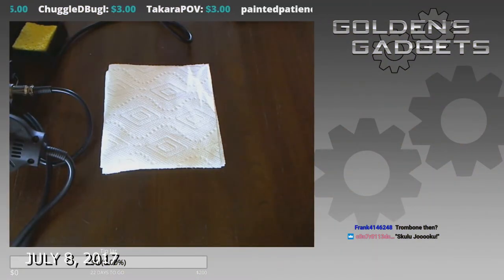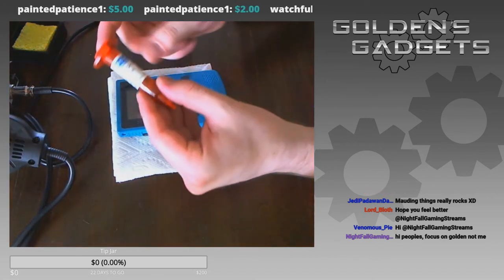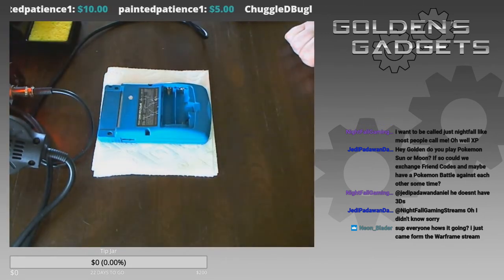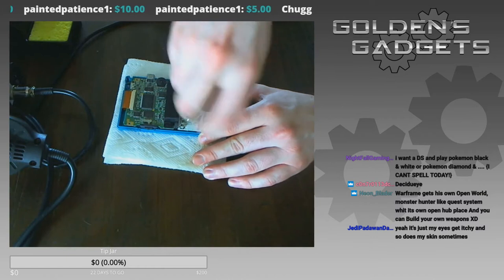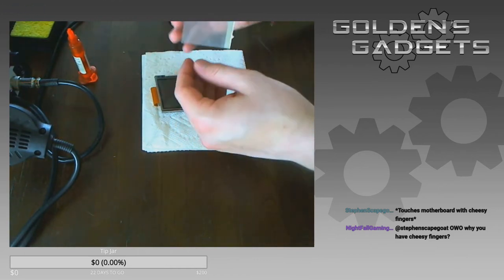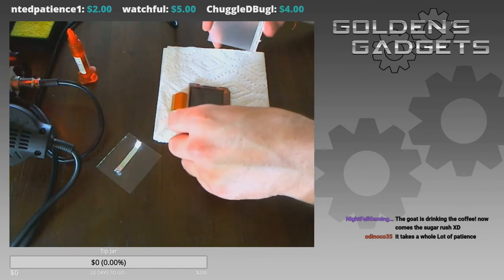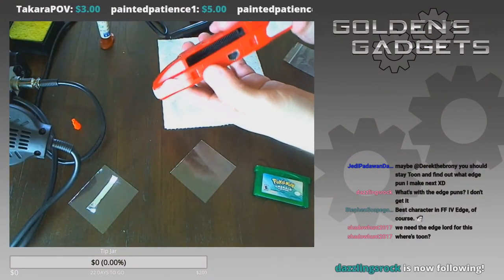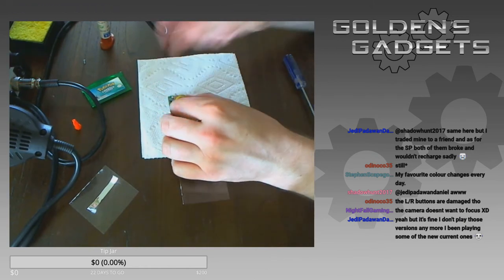GBC Frontlight Kit (Failed) | Golden's Gadgets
The first episode of another series I attempted to do, which involves working with electronics. This obviously from a while back for those who remember, but I wasn't sure on how I would be able to make a legit episode out of this via editing. The original clip was hours long, and no one wants that. So I cut it down and straight to the point.

I don't know when I'll be making another episode of this, but I hope to do so at one point and I hope that some of you get a kick out of this. And for those who want to know more, I have the link to ThisDoesNotCompute's channel as it contains a lot of various game modding tutorials.